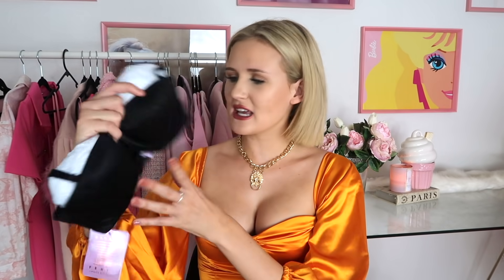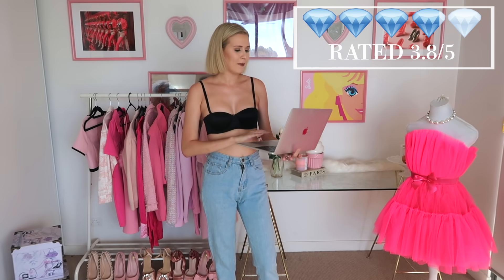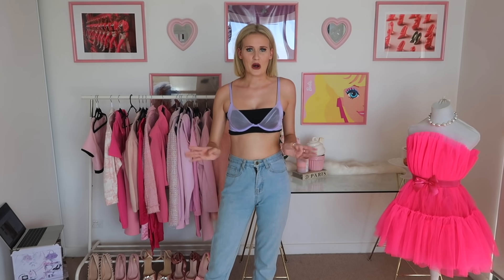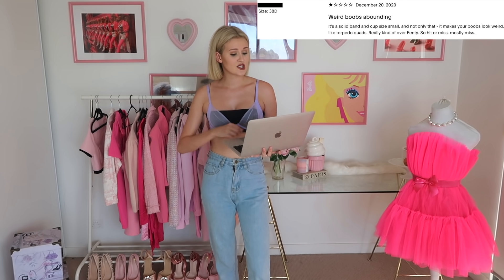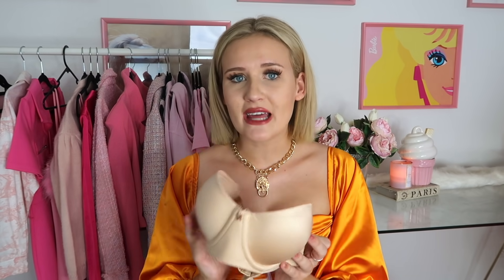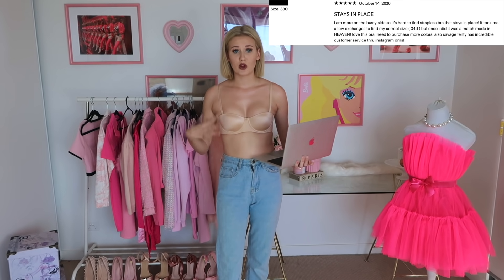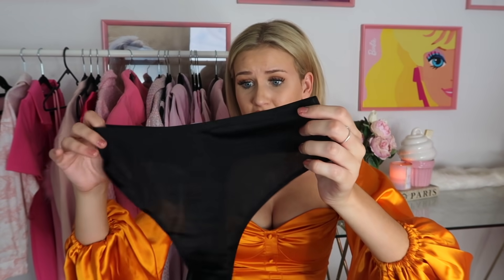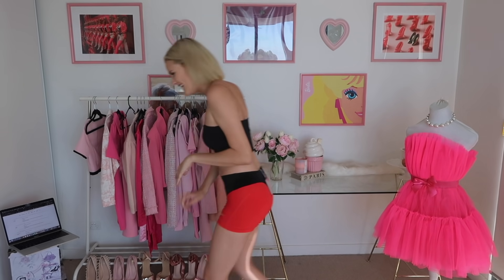I BOUGHT THE LOWEST RATED ITEMS ON SAVAGE X FENTY **NOT SPONSORED REVIEW**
Hey friends!! In today's video, we are getting a lil bit risque, as we see what the lowest-rated items from Rhianna's Lingerie brand, Savage x Fenty are like in real life!

I try on 6 sets of lingerie​ from savagexfenty​ to see what the lowest-rated reviews are like in real life!

This video is not sponsored, all items were purchased with my own money and all opinions are my own.

Annalise x